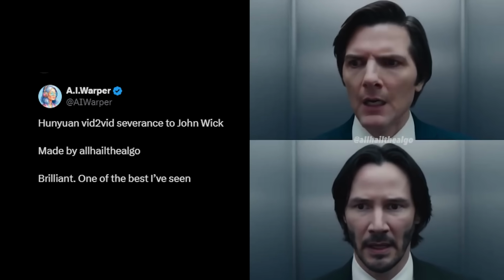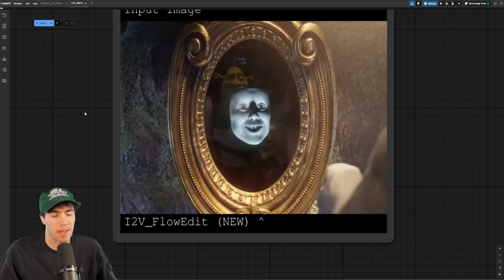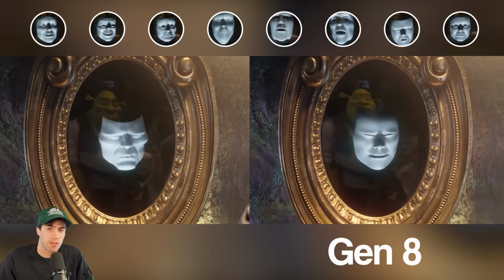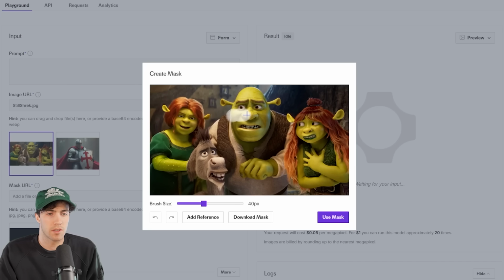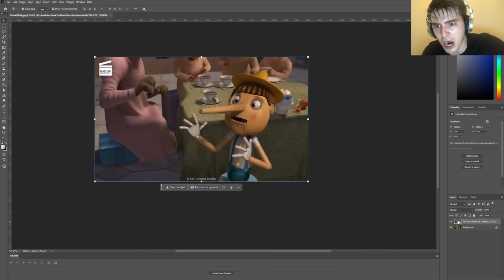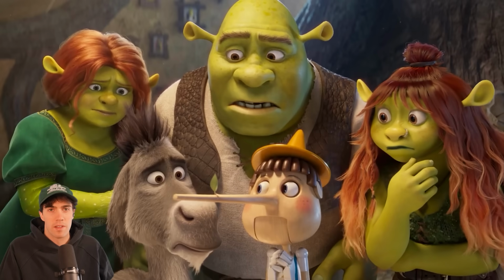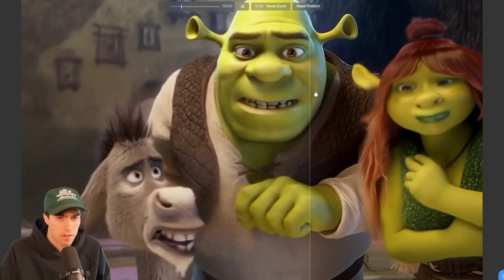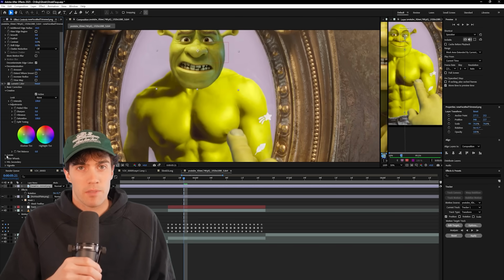I “Fixed” Shrek 5 with AI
shrek 5 but it's fixed with ai